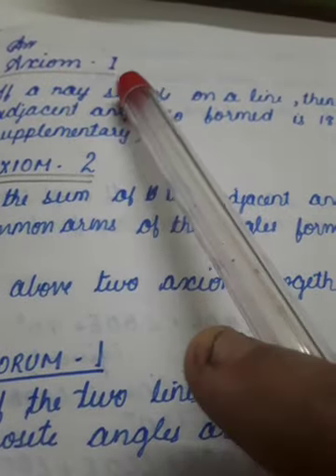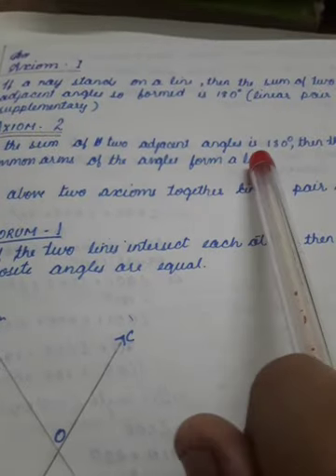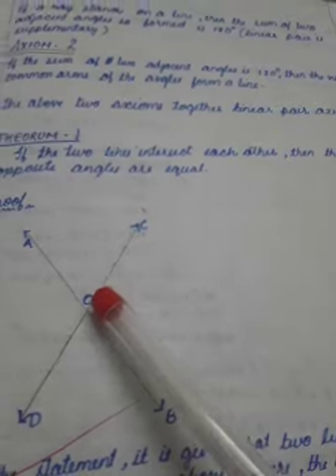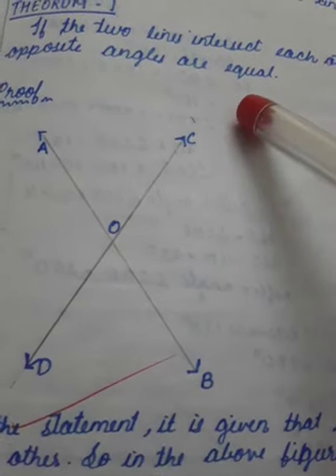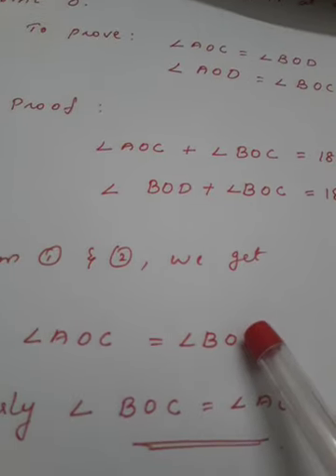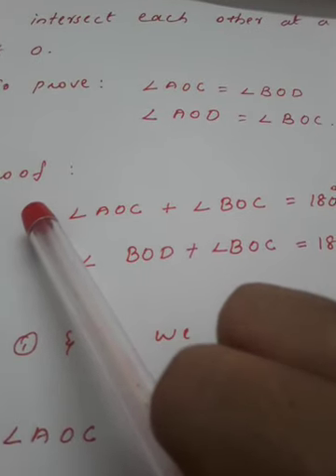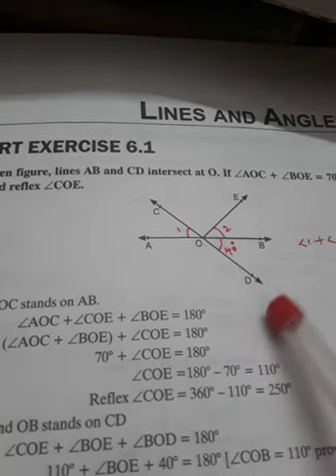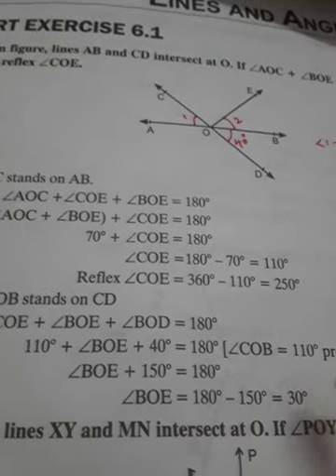LECTURE 2 9th maths L -6 part 1